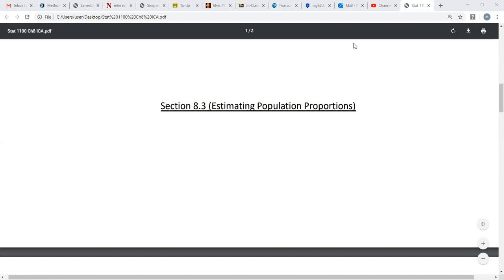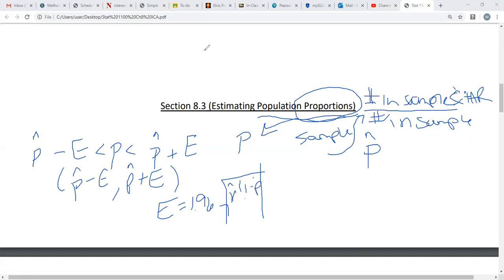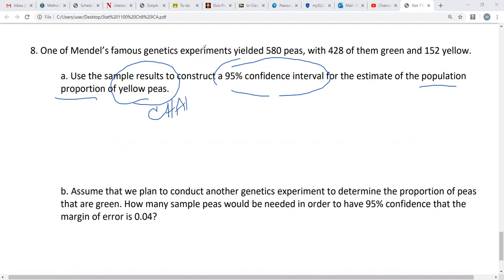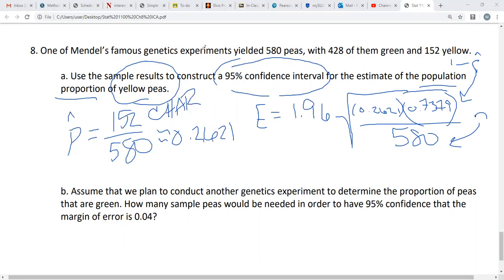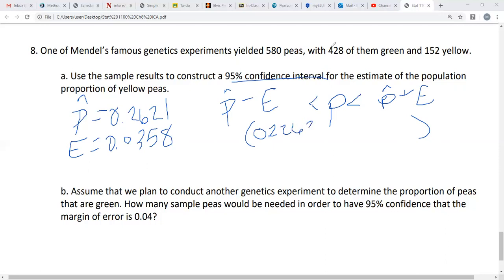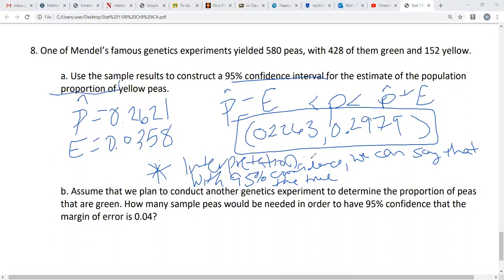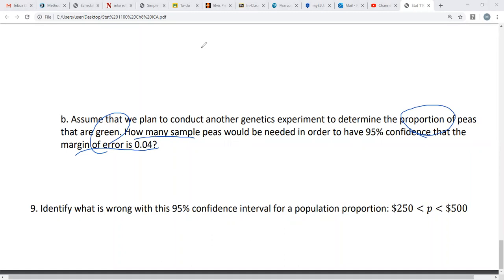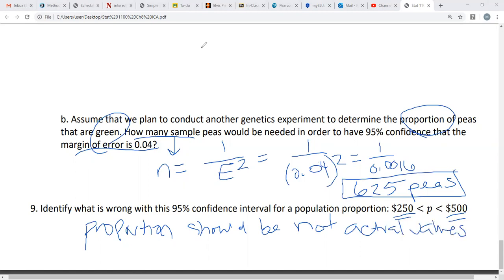SLU Stat 1100 - Section 8.3